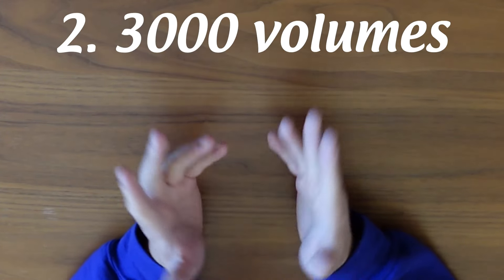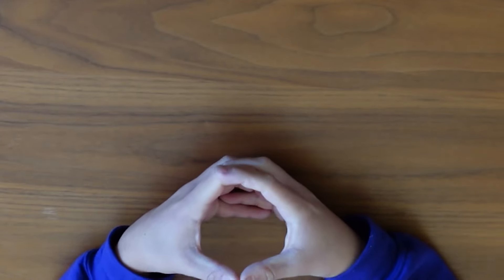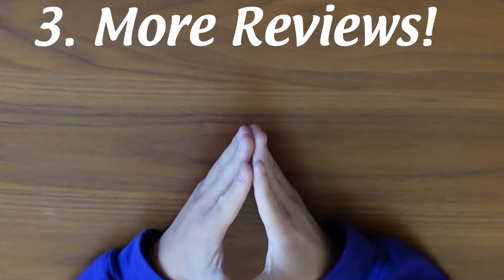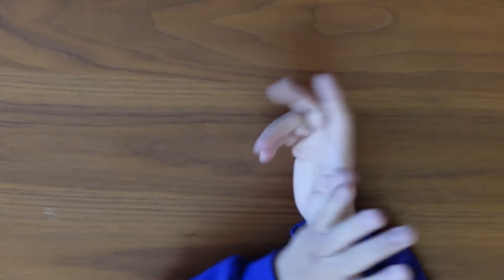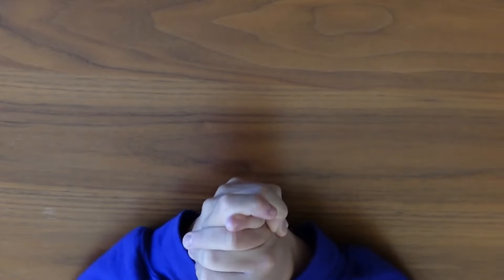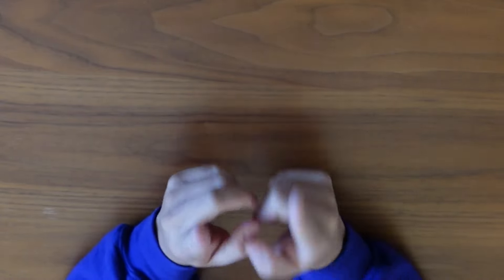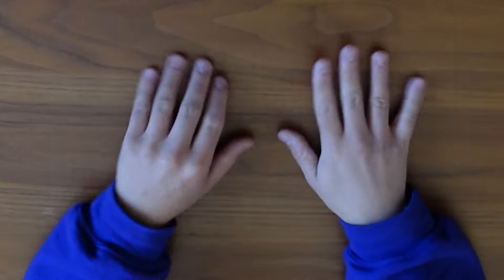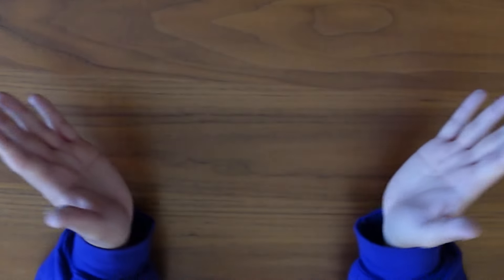My 2023 in Review + 2024 Goals! (Channel Update!)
Hello everyone! Welcome to a smaller video! Today I talk about what the goals I set for myself in 2023 and if I reached them! I also talk about my 2024 goals to see what we have in store for the channel going forward!
Question for you: What are your goals for 2024, manga or non-manga related?